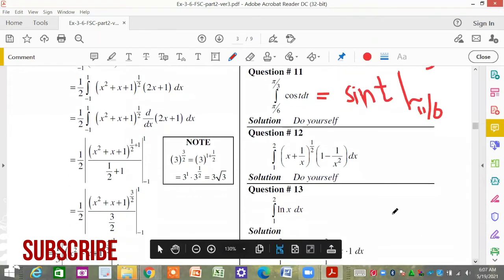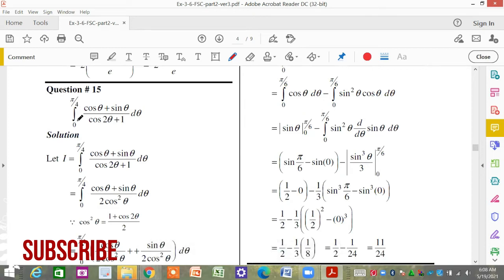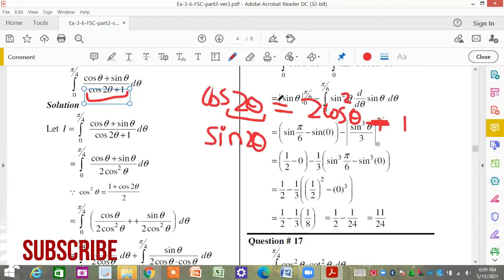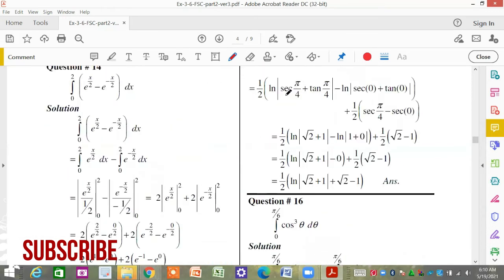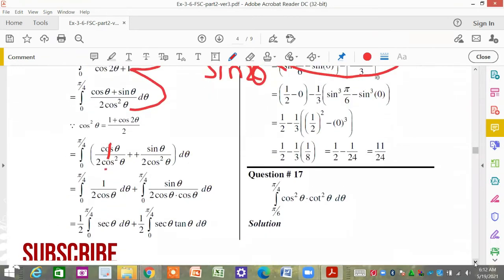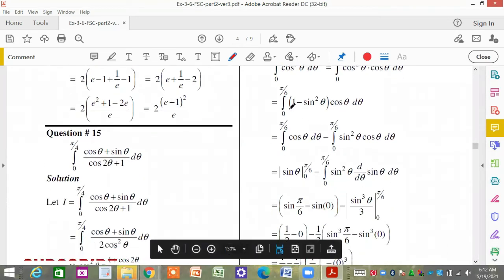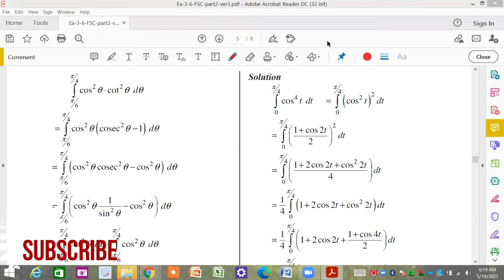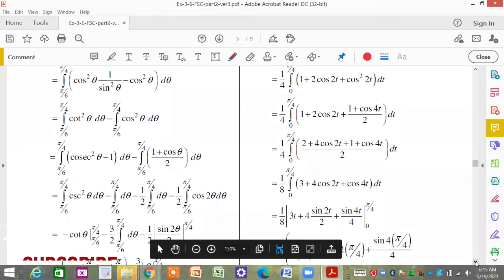fsc 2nd maths 3 6